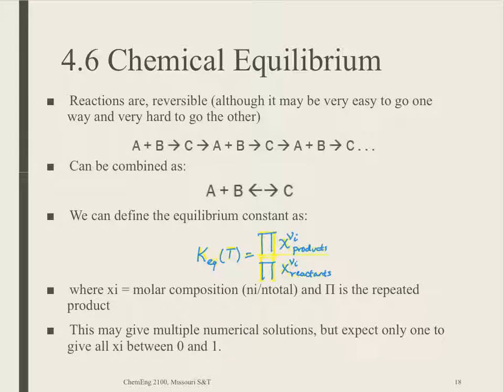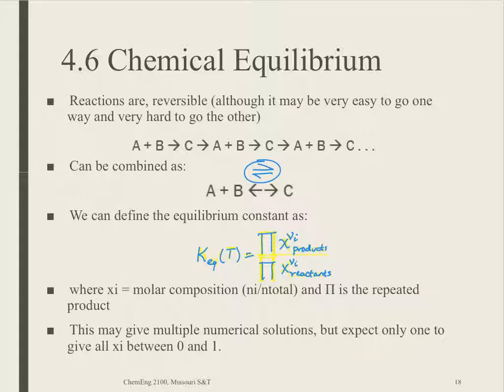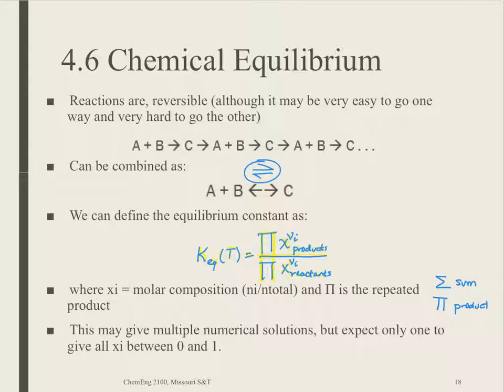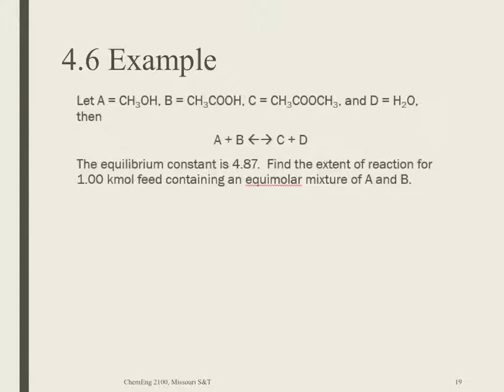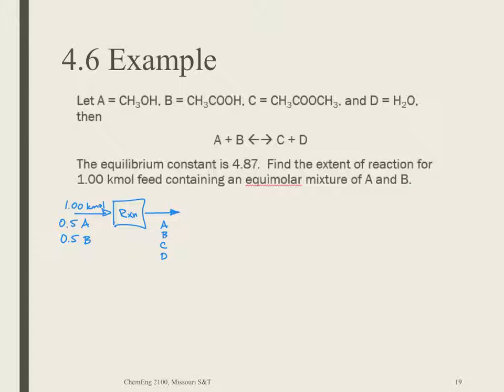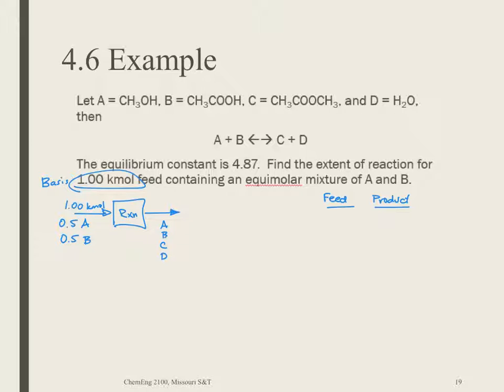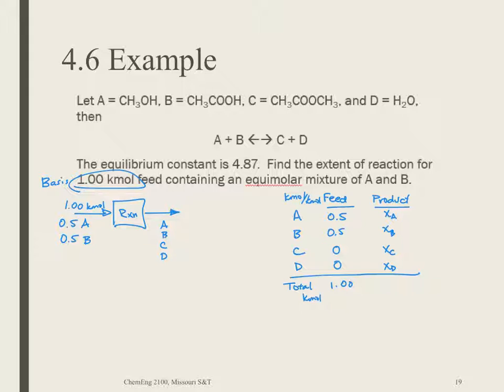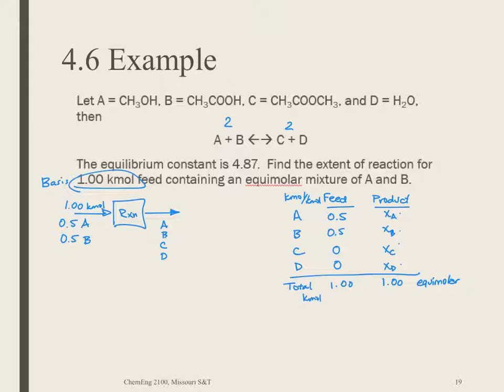C2c Equilibrium Reactions